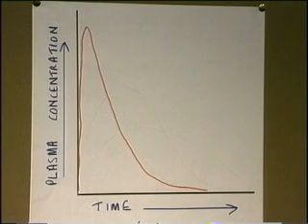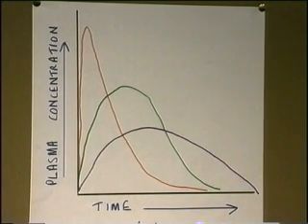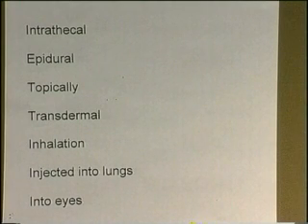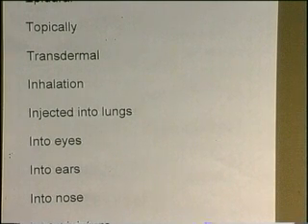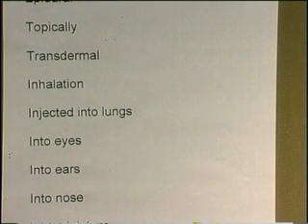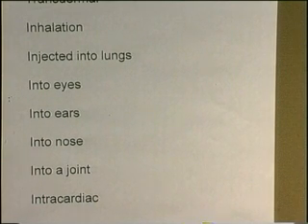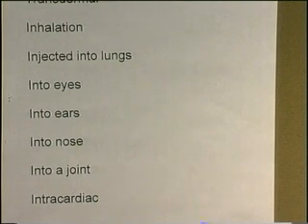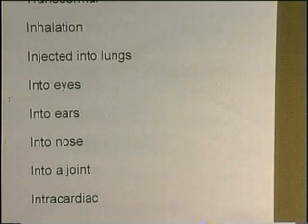Pharmacology Part 4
Pharmacology iiii